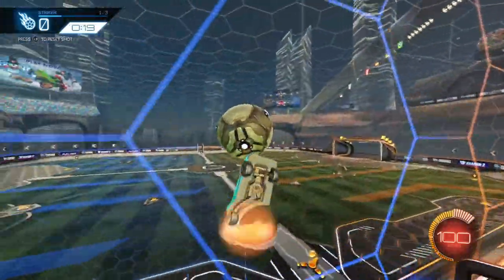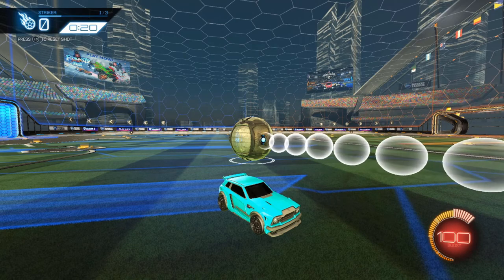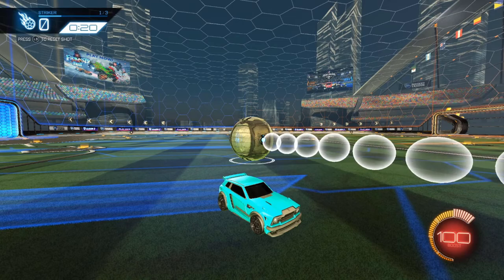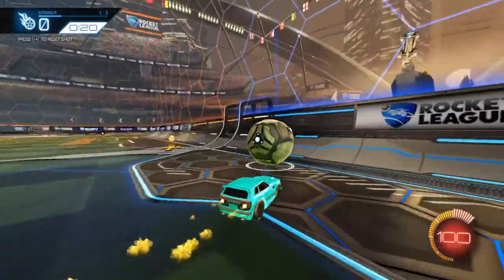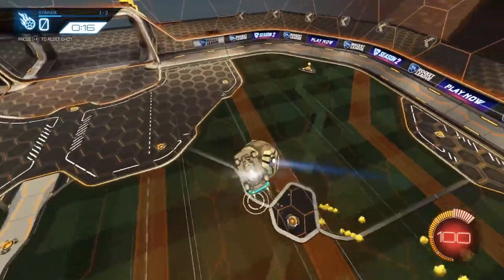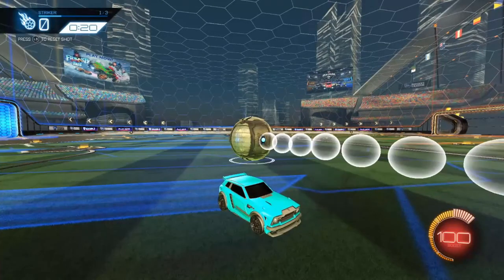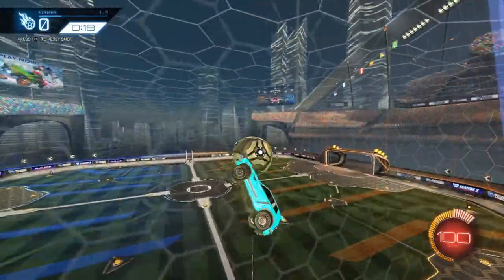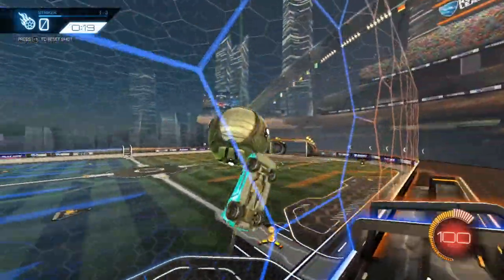Learn To Do Ceiling Shots [Rocket League]